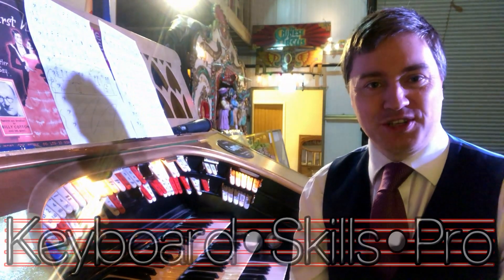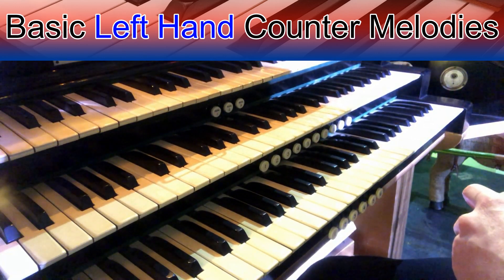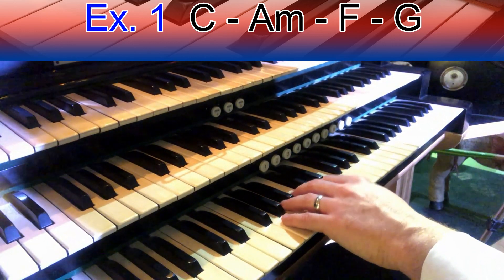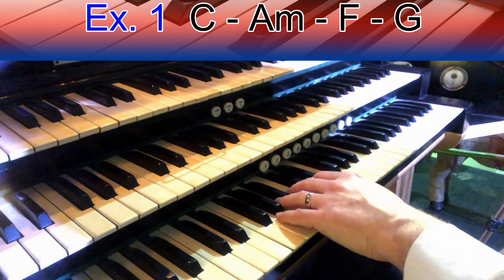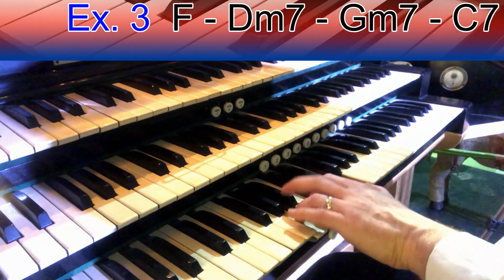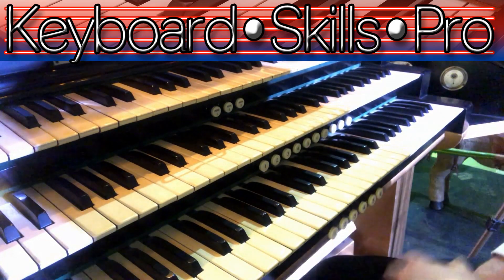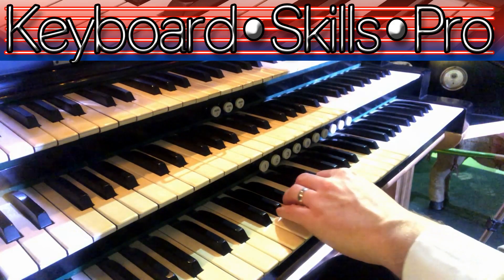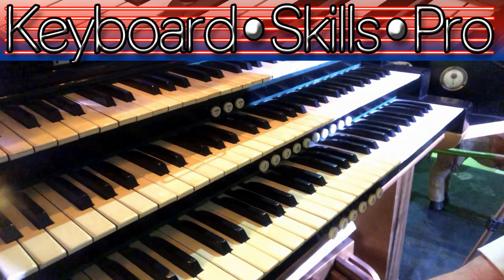Theatre Organ Counter Melodies (Basic)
UK Theatre Organist Tom Horton takes you through the basics of Left Hand theatre organ counter melodies. Adding these touches to your music can help enhance your songs!

Recorded on the 3c/5 Compton organ of The Grange Collection, Palgrave, Suffolk, UK by kind permission of Mr Jonathan Ling (Curator) and the Mechanical Music Trust.